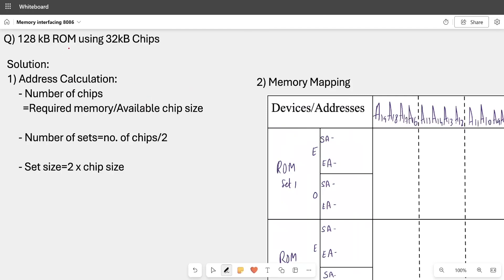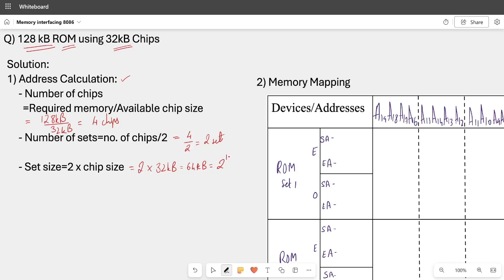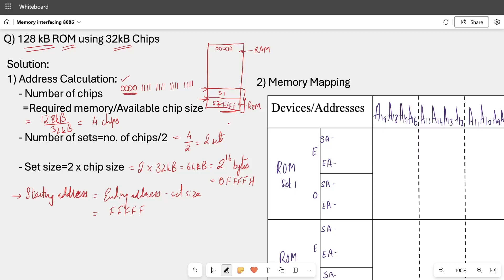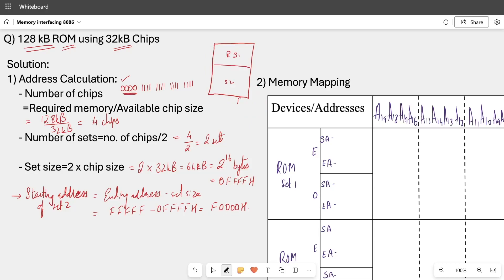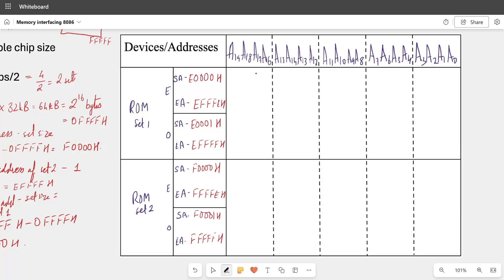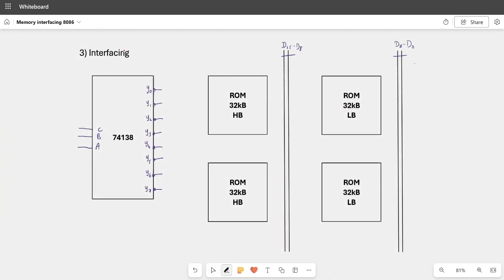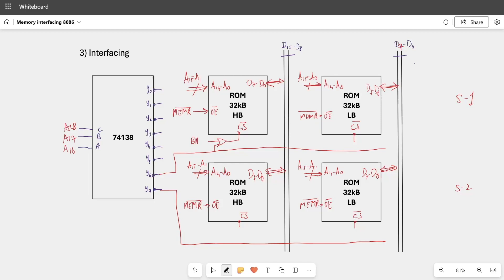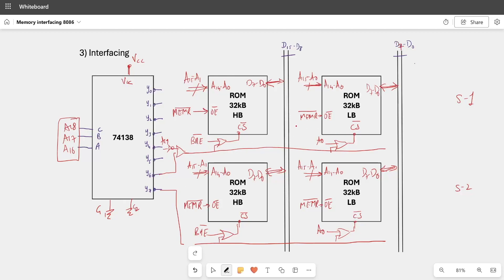8086 memory interfacing with Numerical part-3 | RAM ROM interfacing | 8086 Microprocessor | MU